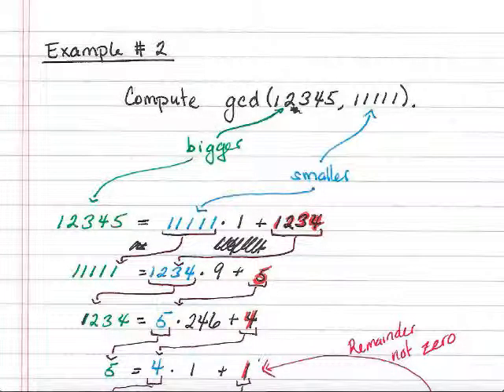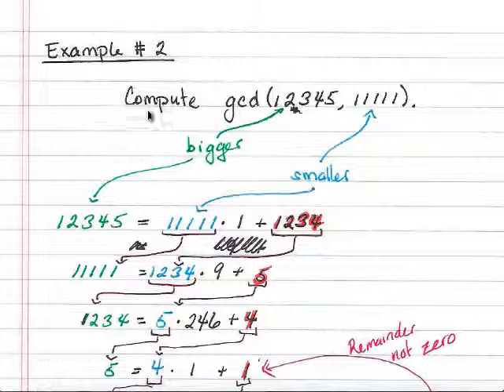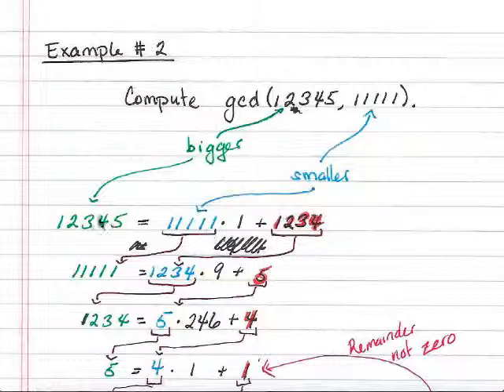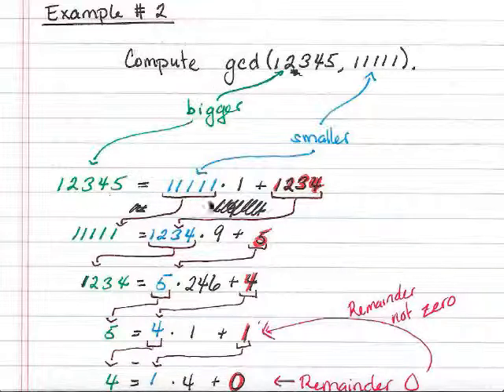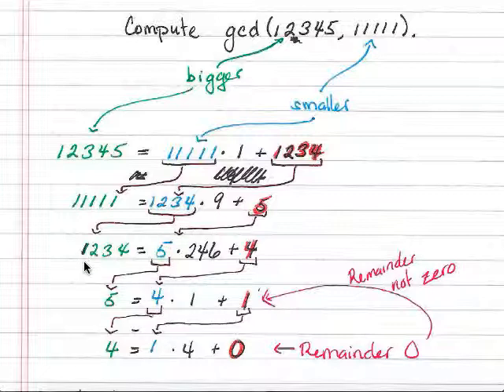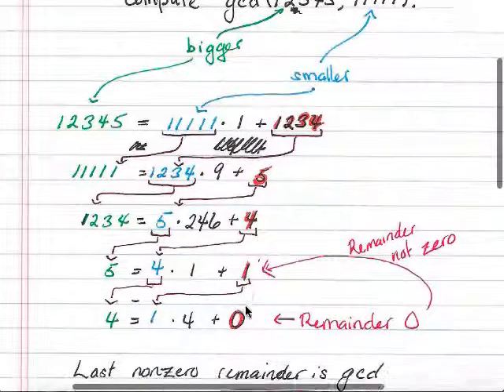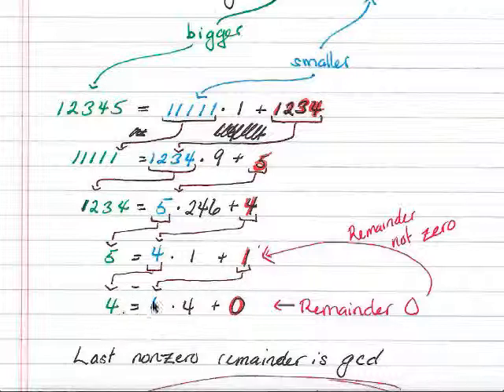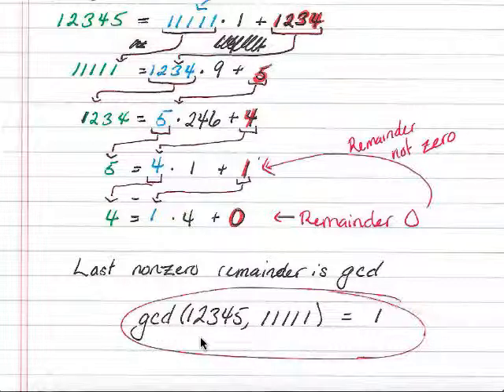Euclidean Algorithm and GCDs (Ex. 2)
This video gives an example of how the Euclidean algorithm is used to find the gcd of two numbers. Like so: gcd(x,y) = ?.